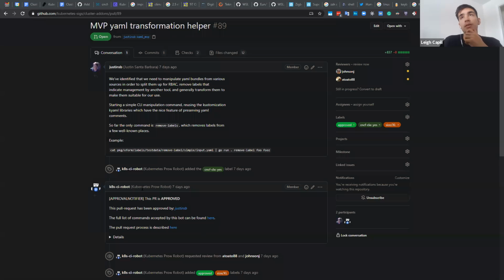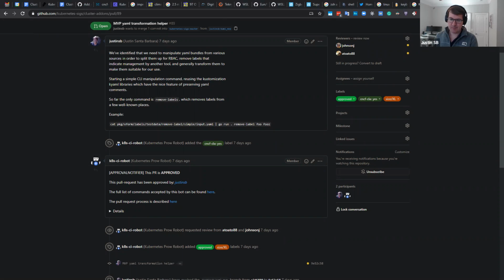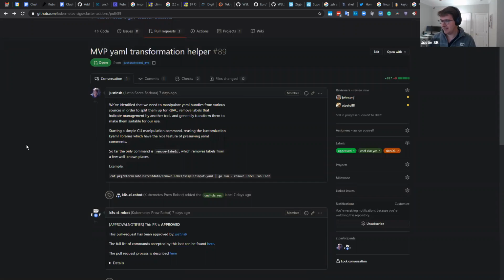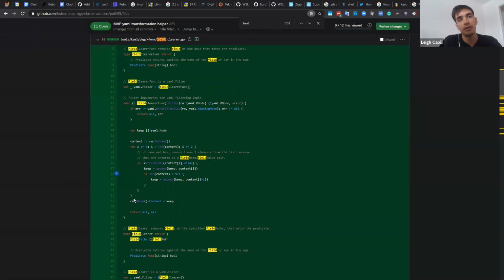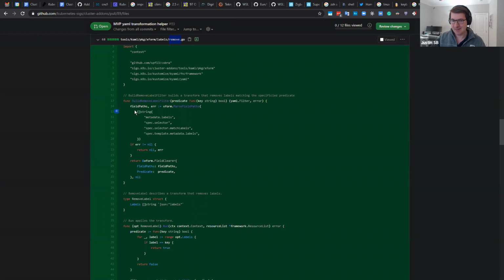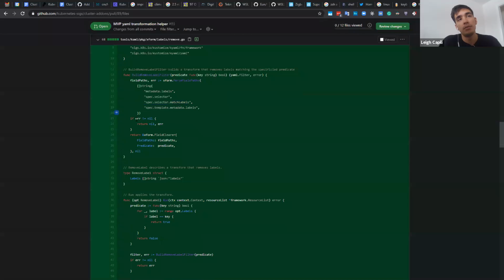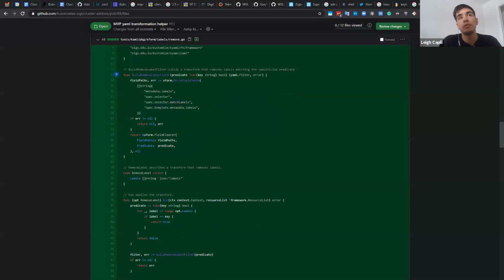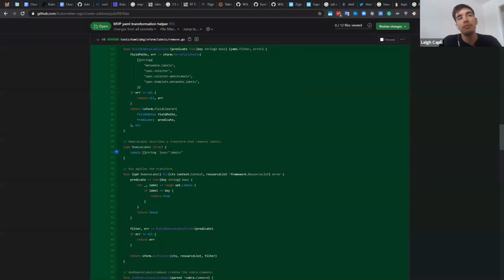Kubernetes SIG Cluster Lifecycle Cluster Addons 20201124